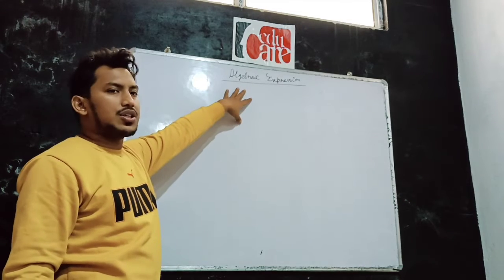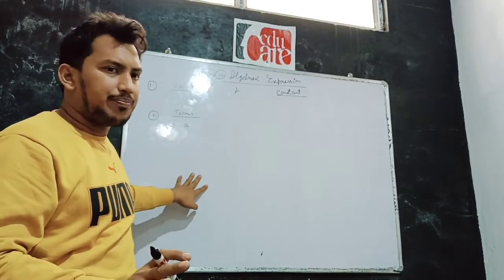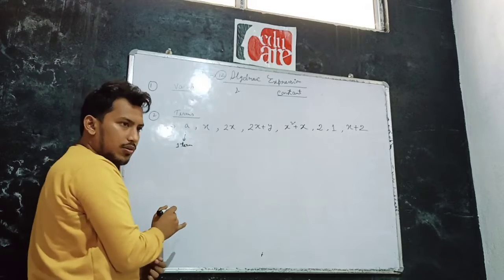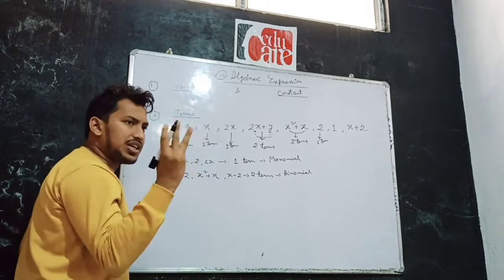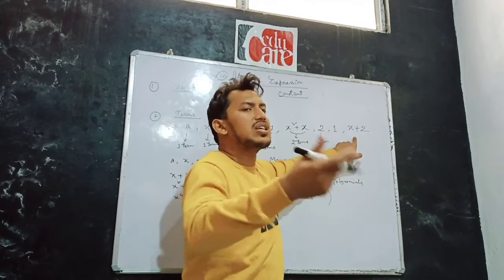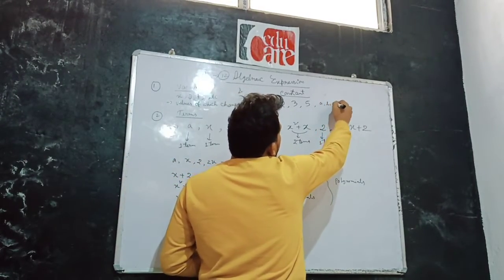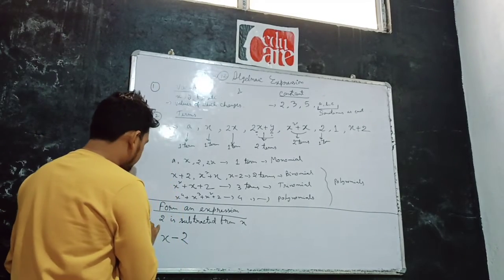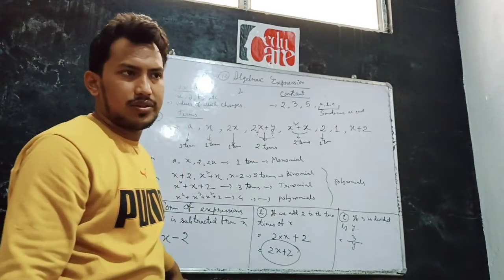EDUCARE COACHING INSTITUTE....Revision of chapter - Algebraic expressions ....Class - Vii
Created by

EDUCARE COACHING INSTITUTE
 Revision of chapter - Algebraic expressions
  Class - Vii
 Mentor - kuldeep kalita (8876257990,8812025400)